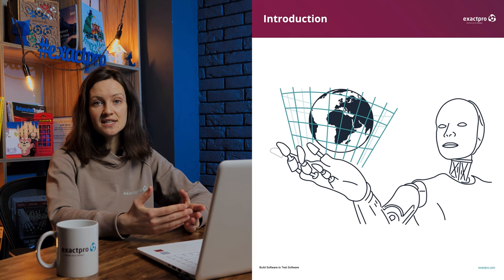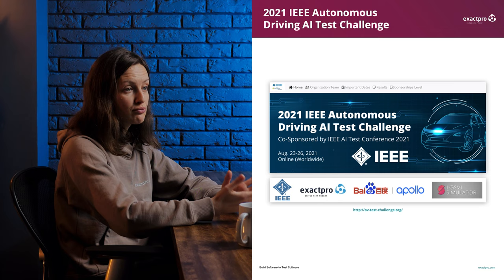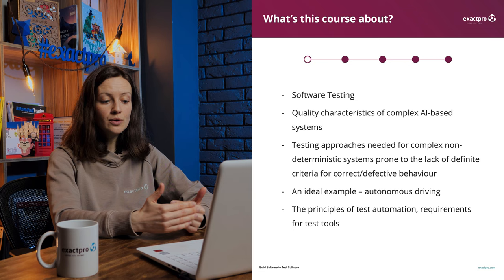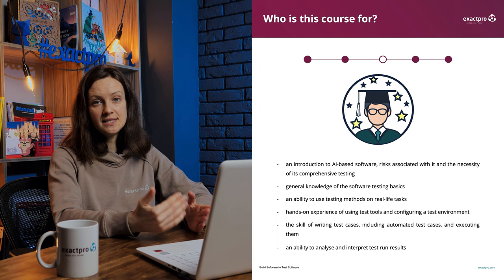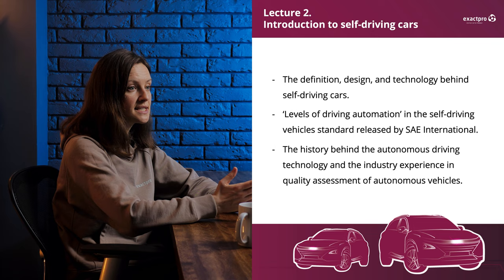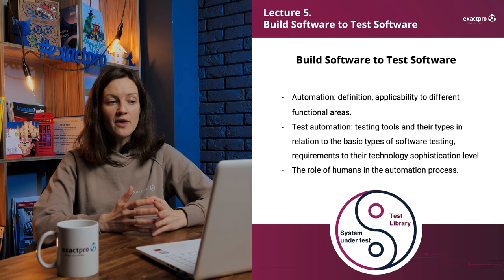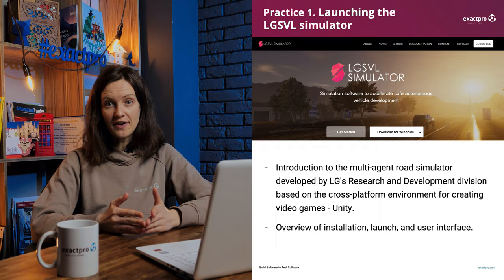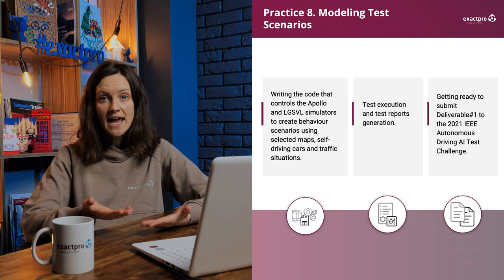Lecture 1— Autonomous Driving and Software Testing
This lecture is a part of the online course on Software Testing for Complex Intelligent Systems and Autonomous Vehicles.  The course lectures provide the theoretical basics of testing autonomous systems based on artificial intelligence.

In this first lecture on Autonomous Driving and Software Testing, we look at the structural and qualitative properties of artificial intelligence systems and the risks associated with autonomous intelligent systems. We will demonstrate that software testing is a way to reduce the risks associated with AI systems. We will also talk about how the intersection of artificial intelligence and software testing is a new and very promising scientific and professional field.

Our expert — Daria Degtyarenko, Researcher and Marketing Communications Manager at Exactpro.

•Foundations of Software Testing ISTQB Certification by Dorothy Graham, Rex Black, Erik van Veenendaal
•Software Testing Basics course on Black Box software testing (BBST)

LGSVL Road Simulator (we recommend that you download the file for your operating system and try to install the simulator ahead of time, before the start of Practice 1)

Telegram channel of the 2021 IEEE Autonomous Driving AI Test Challenge